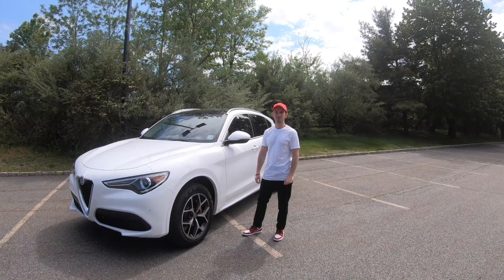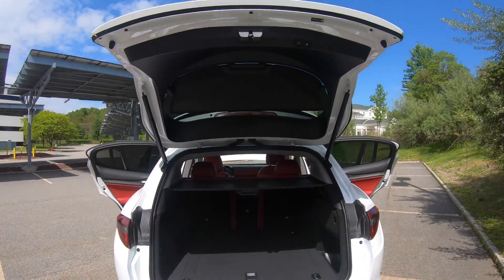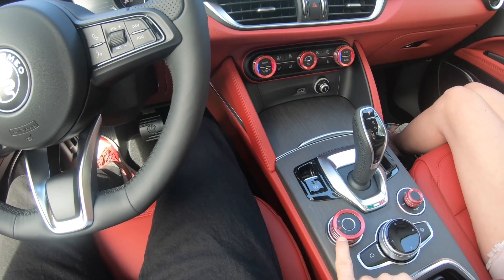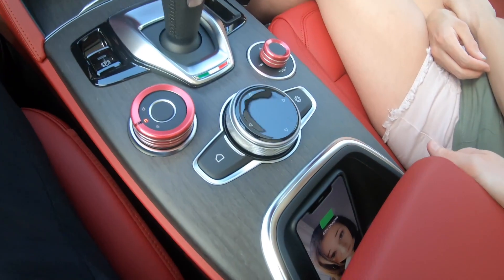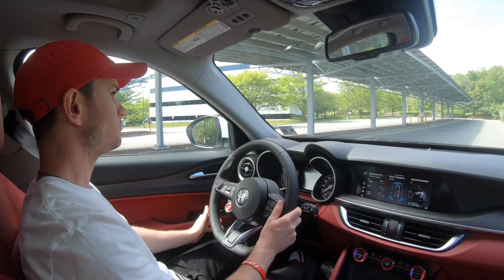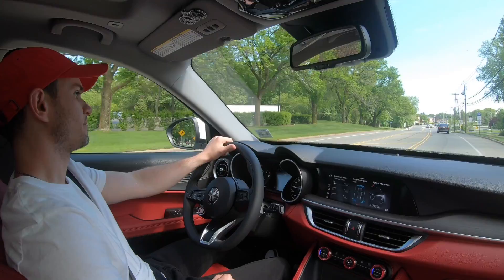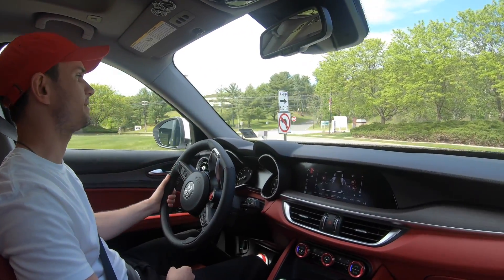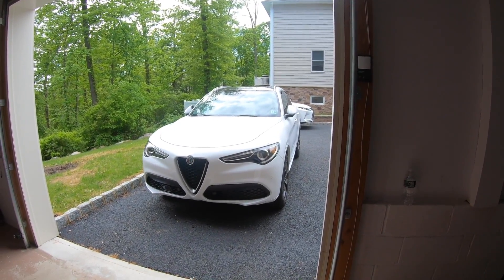Alfa Romeo Stelvio 2020 Review and 0-60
So my wife and I finally got around to making a review video of her new 2020 Alfa Romeo Stelvio, this is the first true "review" Ive ever done so try to bare with me lol. We also took the Dragy along with us to get a real world 0-60 time to compare to what Alfa advertises.